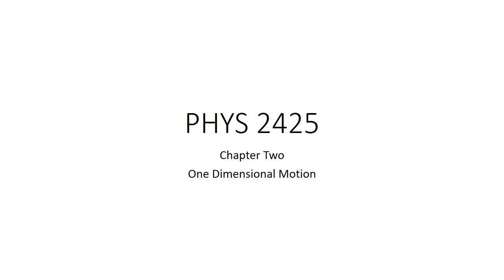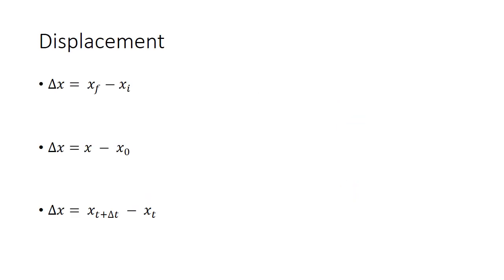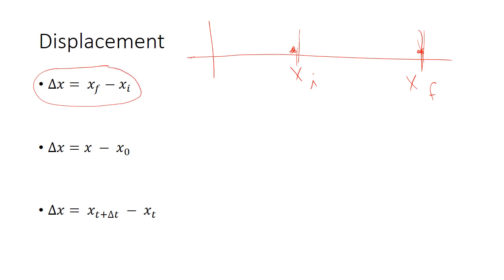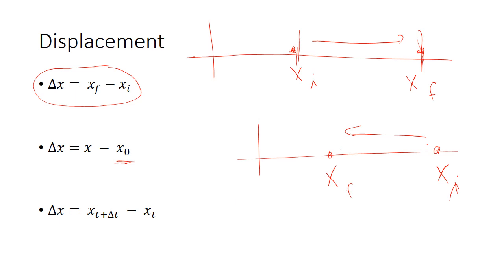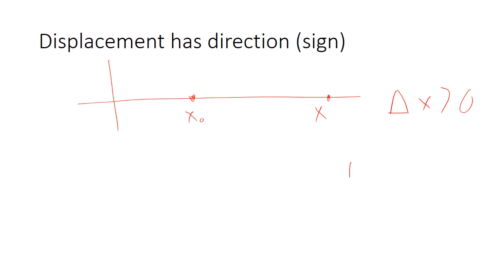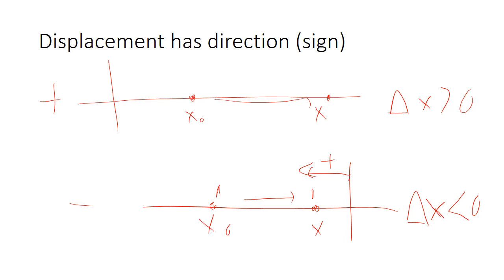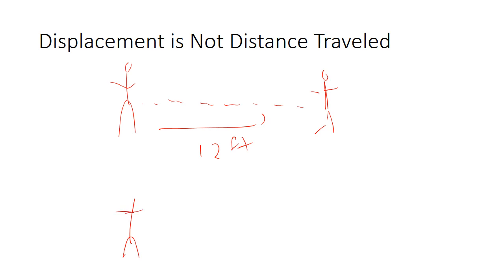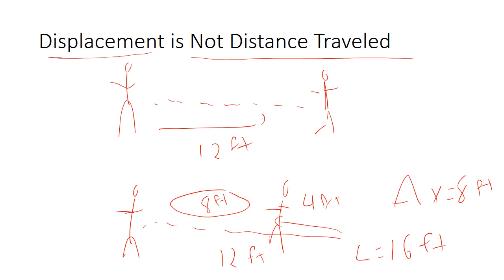PHYS 2425 Chapter Two Displacement